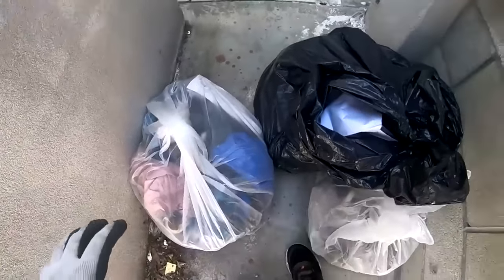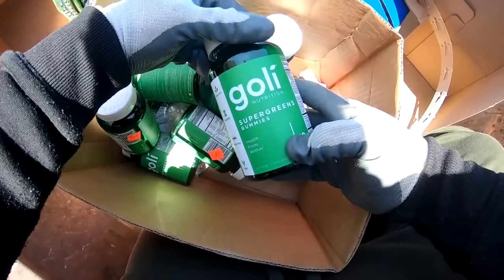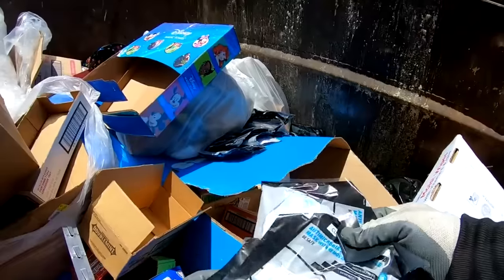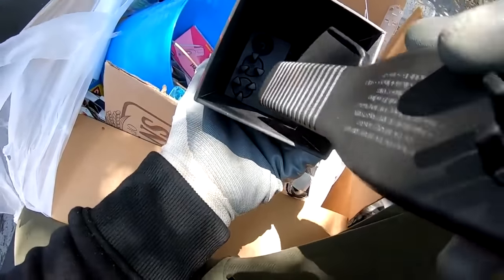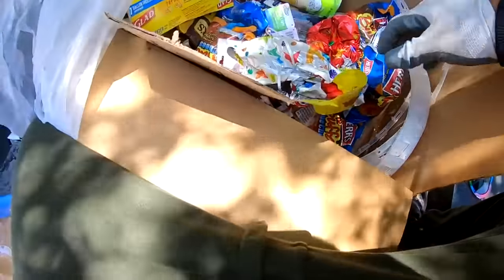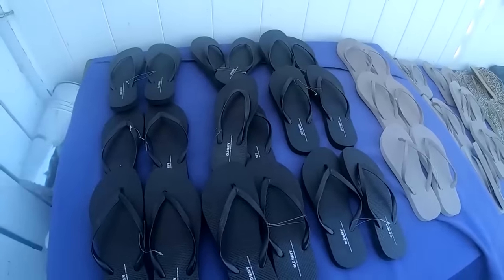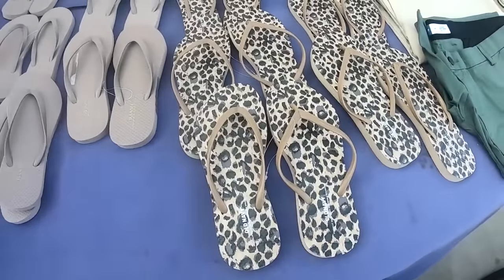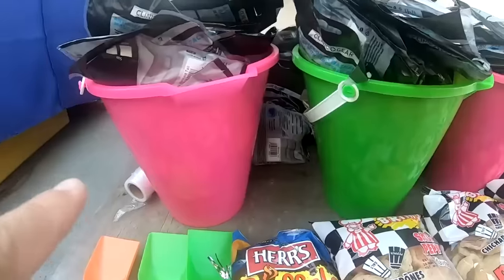DUMPSTER DIVING - DID THE EMPLOYEE'S STASH THESE AWAY FOR THEMSELVES? JACKPOT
I hope you enjoyed this video and thank you for your support.